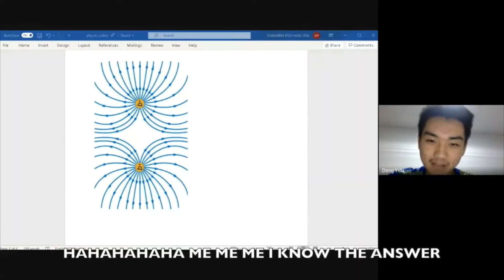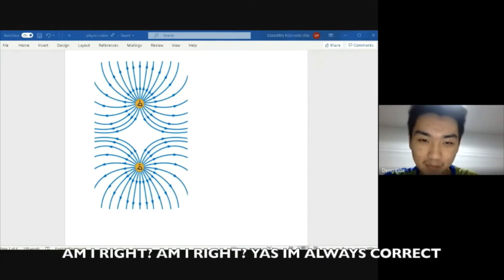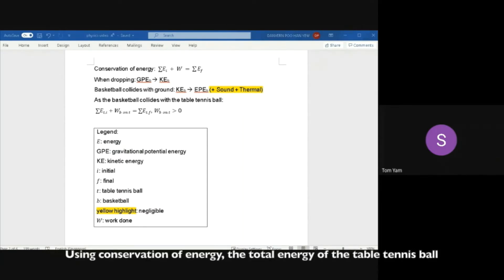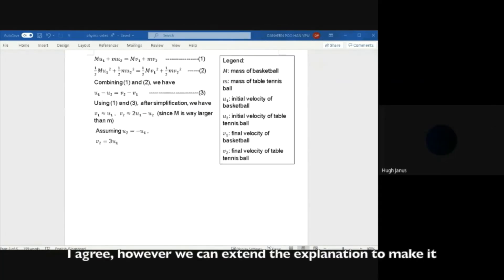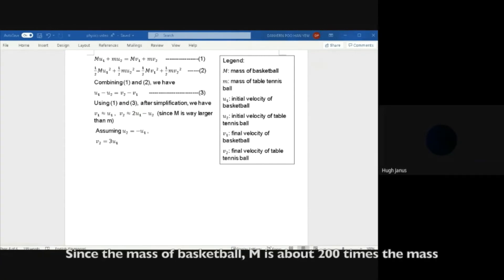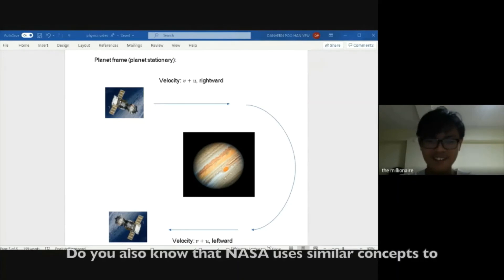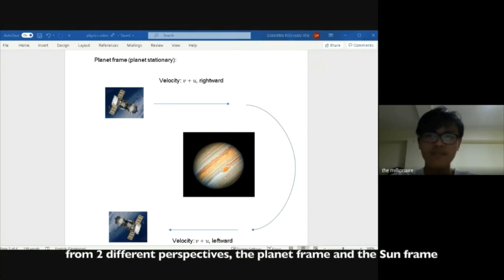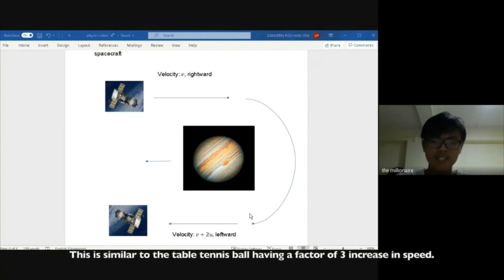Gravitational Assist - How it works?